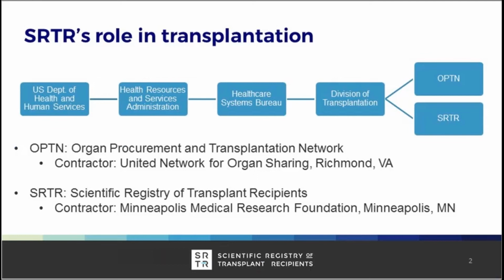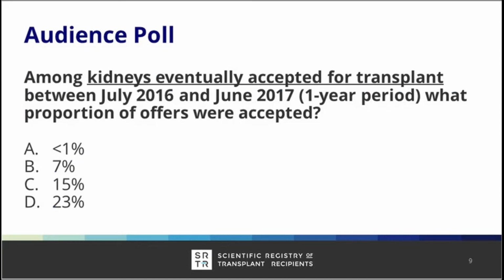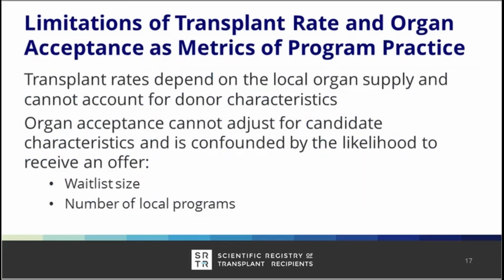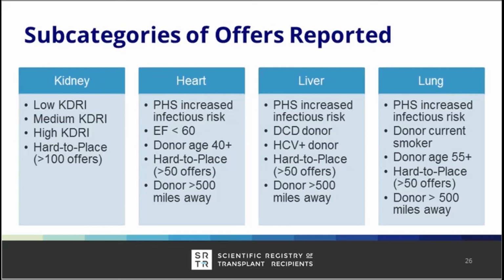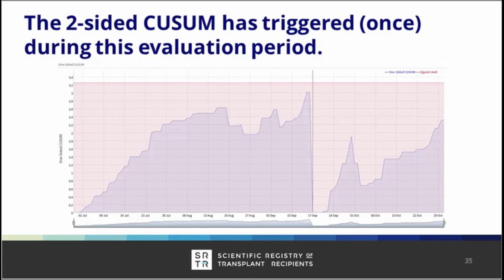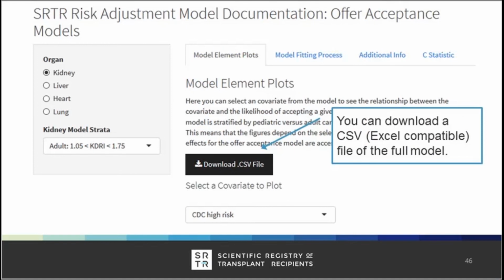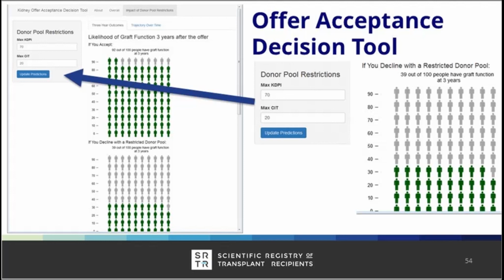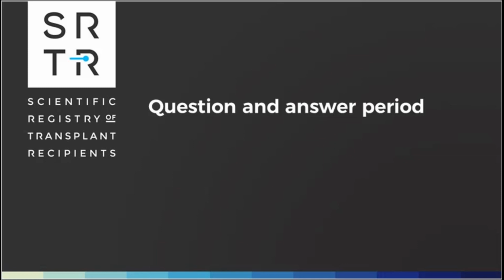Offer Acceptance: Metrics, Methodologies, and Insights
The Scientific Registry of Transplant Recipients (SRTR) began publicly reporting new offer acceptance metrics for heart, kidney, liver, and lung programs in 2017. These metrics are designed to provide programs with data about their acceptance patterns within various subgroups of offers, and allows programs to benchmark against other programs nationally. In addition, SRTR began providing CUSUM charts for offer acceptance on SRTR's secure website. The goal of this webinar is to describe the new metrics, the methodologies used to derive the metrics, and to provide insights into interpreting and using the metrics.